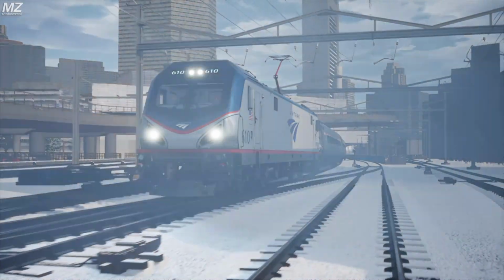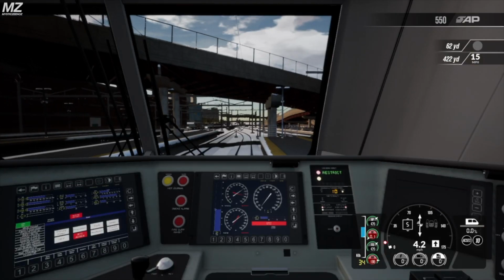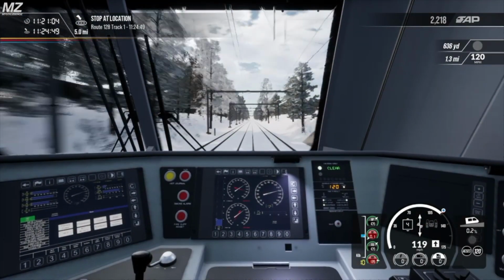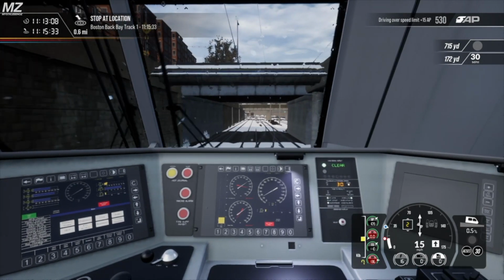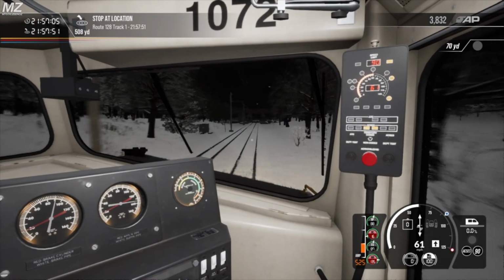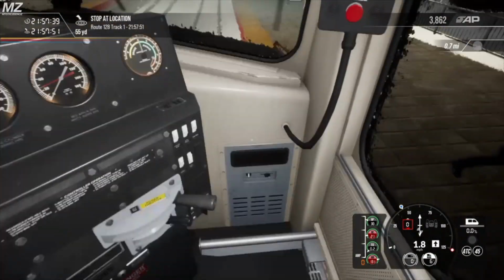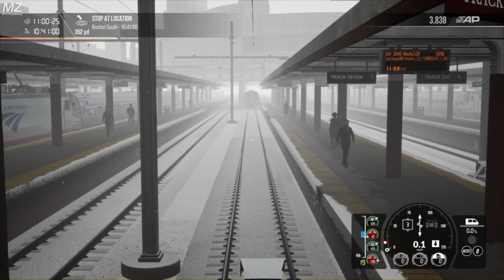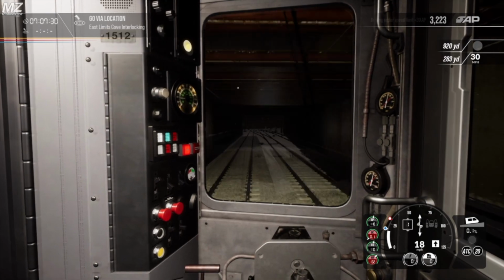Boston Sprinter Review - Train Sim World 2: Rush Hour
Boston Sprinter is the first route to come with the TSW 2: Rush Hour Bundle. I think that this is a sign of more good things to come in terms of DTG and the quality of their routes. In this video, I review the DLC, and give my thoughts on it.

Timestamps:
0:00 - Intro
0:34 - Route Design
3:23 - Rolling Stock & Sound Design
6:49 - Bugs
8:23 - Outro